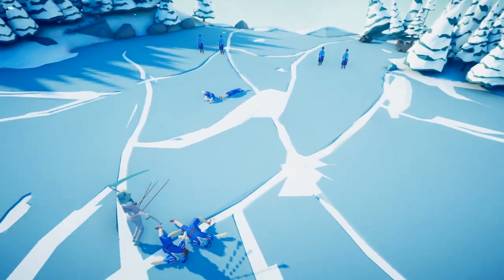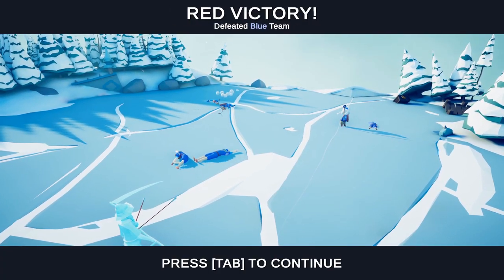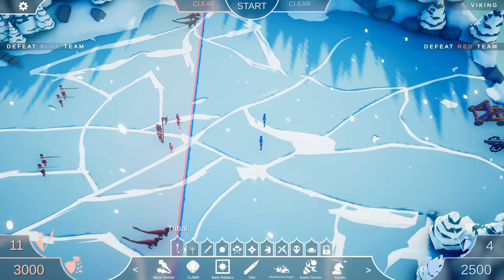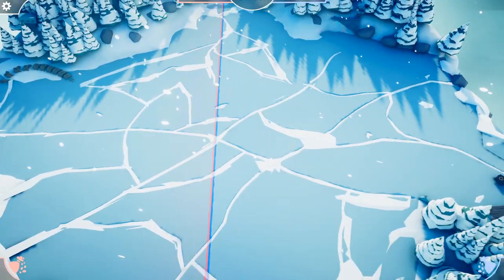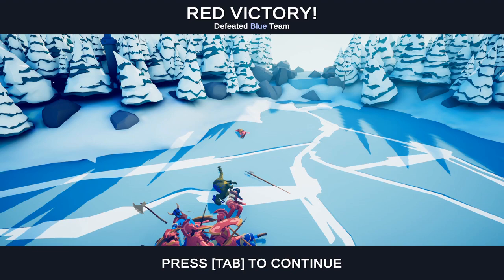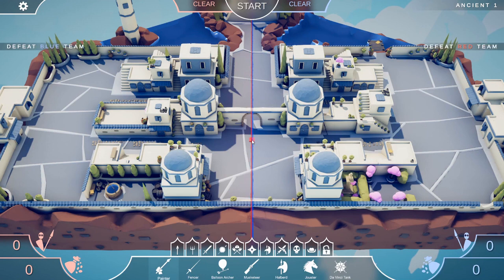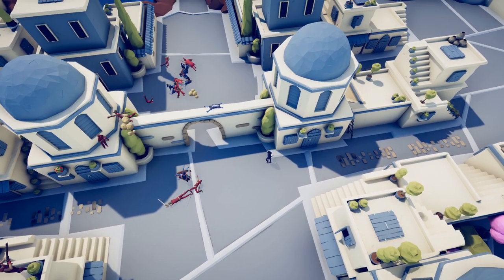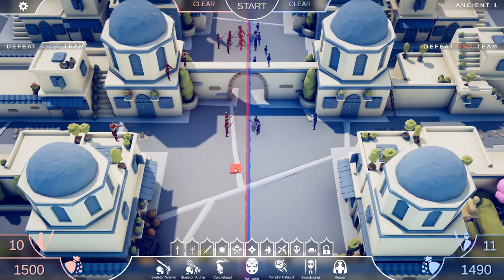Tabs wars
welcome to TABS where we play loser hope you enjoy this video